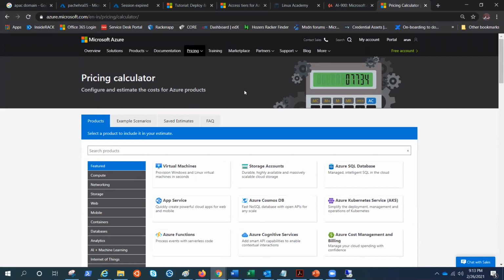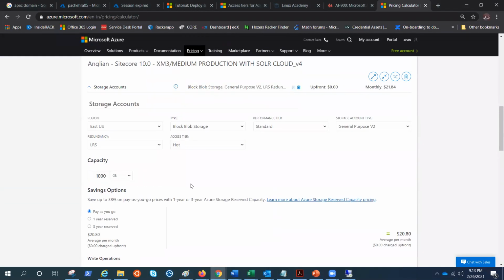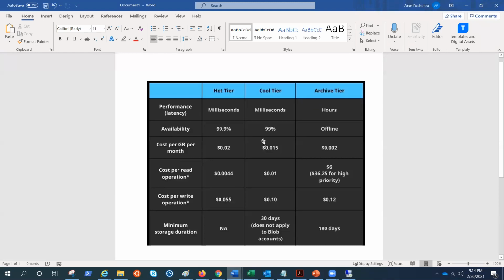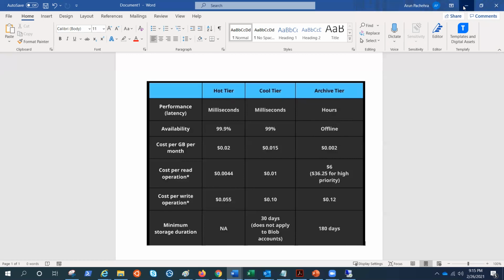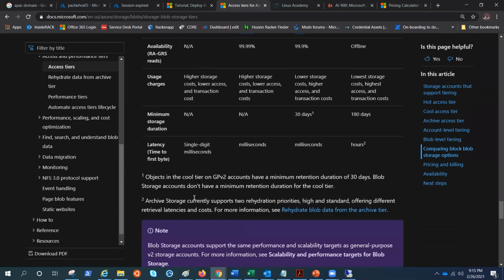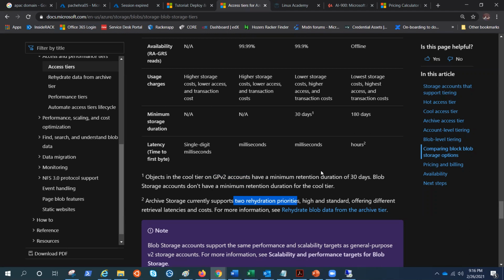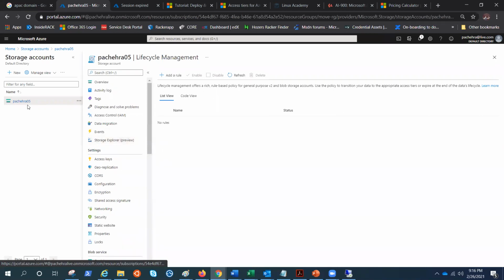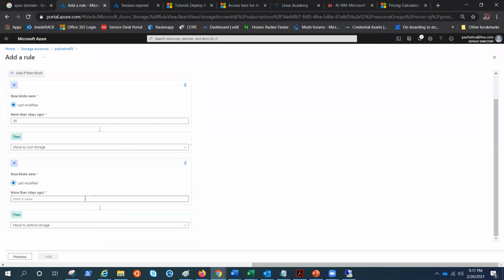Azure Storage Account : Life Cycle Management